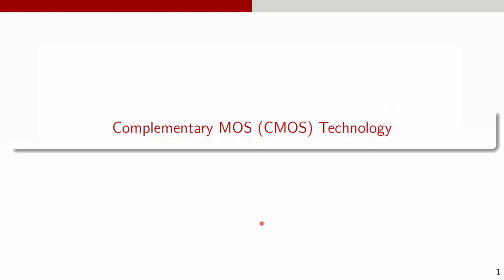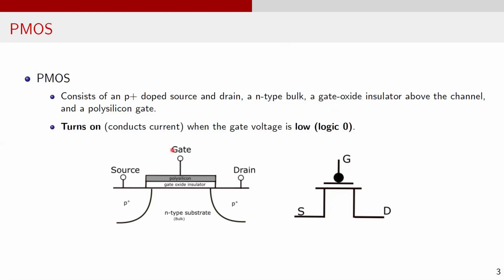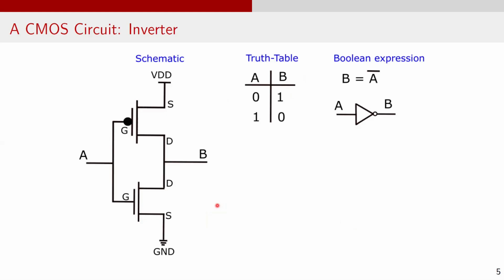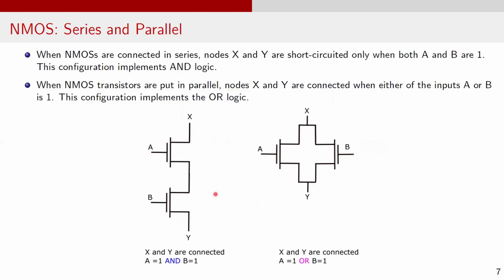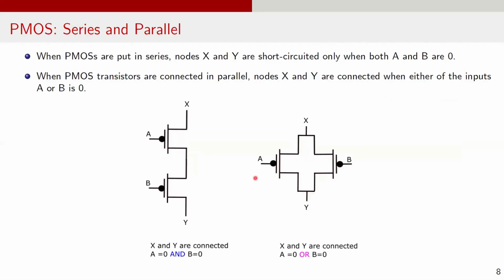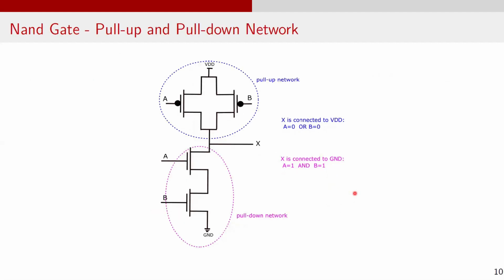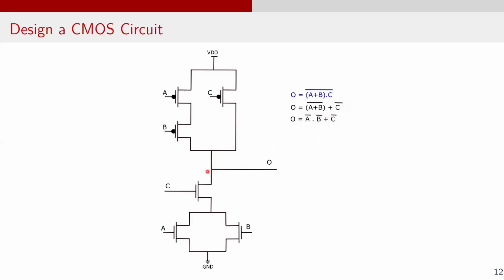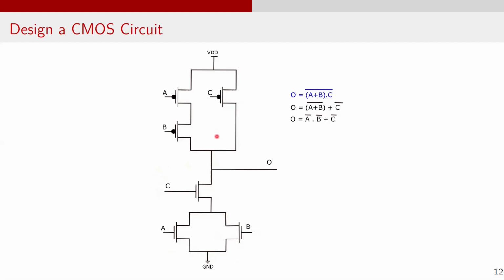ASIC Interview Questions | CMOS Technology | Pull-up | Pull-down | NMOS-PMOS in Series & Parallel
In this video, I discuss the basics of CMOS technology. We explore the complementary behavior of NMOS and PMOS transistors in CMOS circuits, and how these transistors function when connected in series or parallel. Additionally, we cover how to design a CMOS circuit for a Boolean expression using NMOS and PMOS transistors.